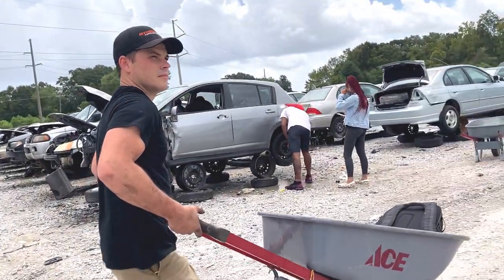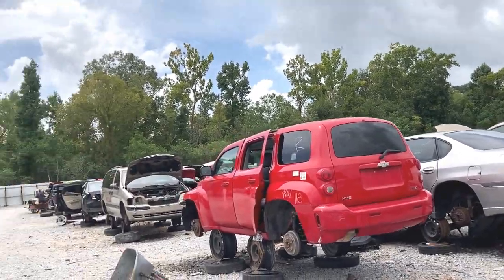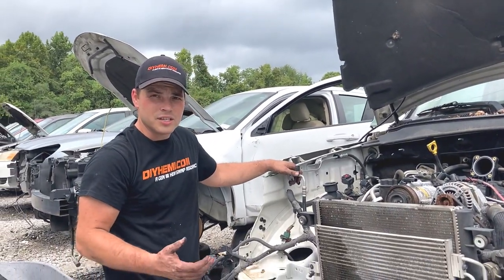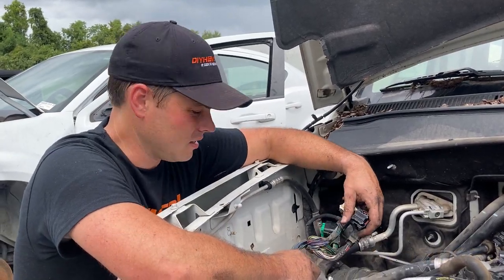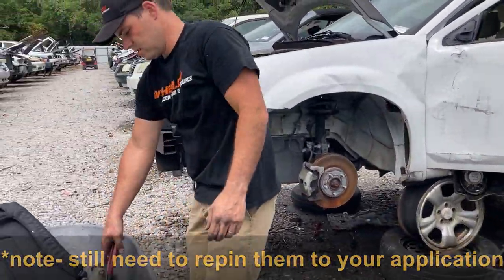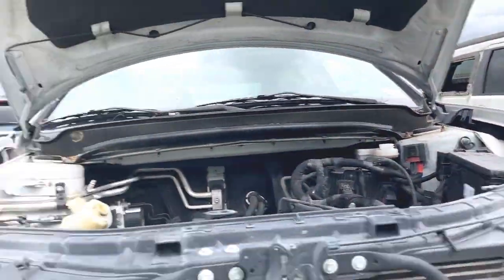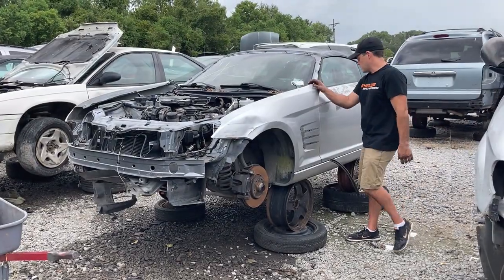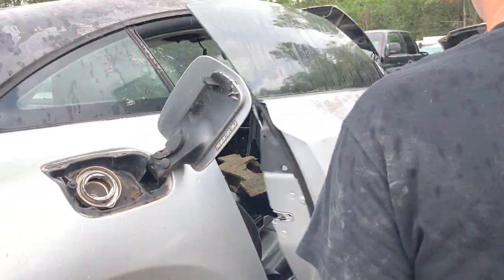DIYHEMI Junkyard Dive #2 - ECM and connector find for the hemi swap harness PLUS a dose of goofiness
Blake and Mike are on the tear again at the local salvage yard looking for hemi treasures we could use for our swap. There’s always something worth grabbing every time we go out here. This is at the local pull a part in Baton Rouge, LA. Today we happen to score some sweet NGC PCM/ECM connectors which are really a common part for us AND crucial for making the hemi swap harnesses. These connectors are VERY DIFFICULT to find new so we find them USED here for a great price. I think all in price was like $2-3 per connector. Also, Blake shows us how to determine car years from just looking at the ECM and what other vehicles offer as compatible parts for your hemi engine swap. Come join in on our silly shenanigans as we goof around and ending up finding some goodies along the way. Hemi Swap the World baby!
=(.. Just kidding. But we’d love to have you hang around and comment on what else you need help on for your hemi swap!
MORE TO COME EVERY WEEK WITH US!